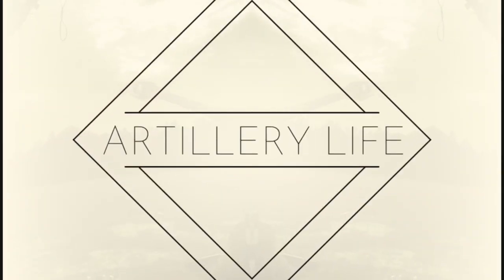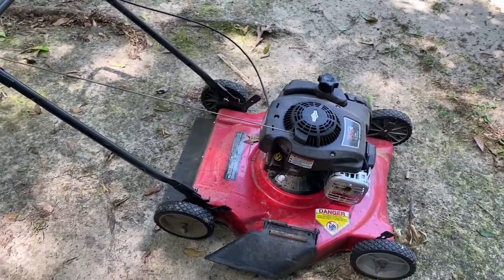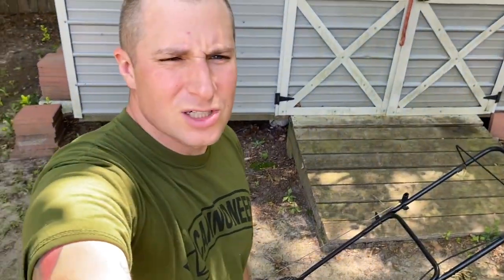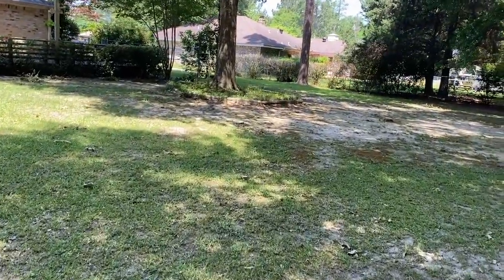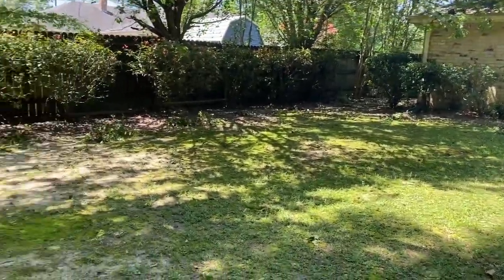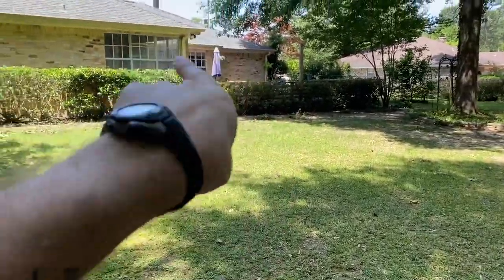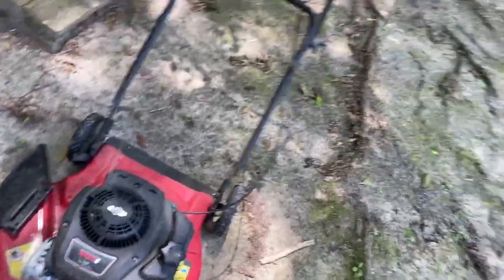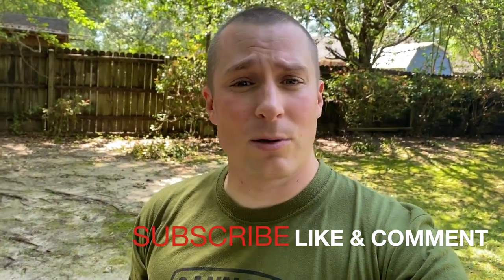Hyper Tough Push Mower: 1 YEAR REVIEW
I did a review of this lawn mower a little over a year ago and wanted to give you all an update on it since it had a lot of comments and views.